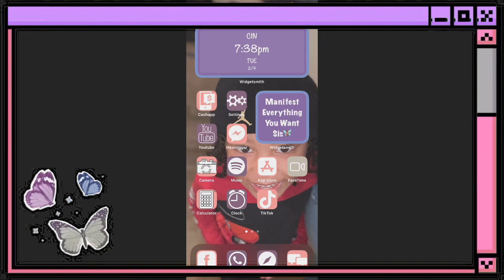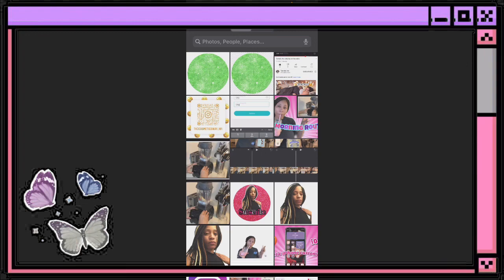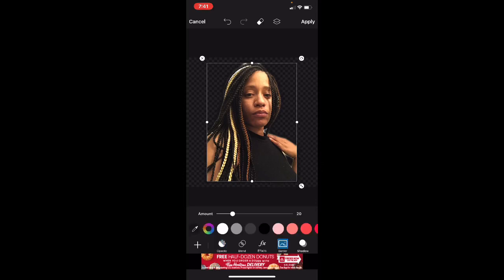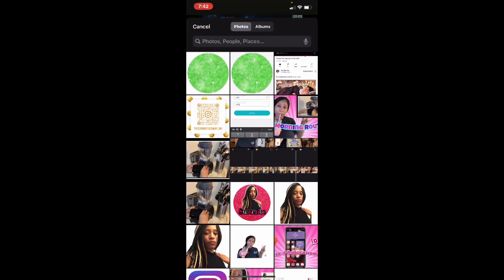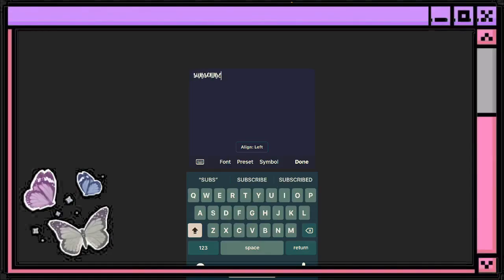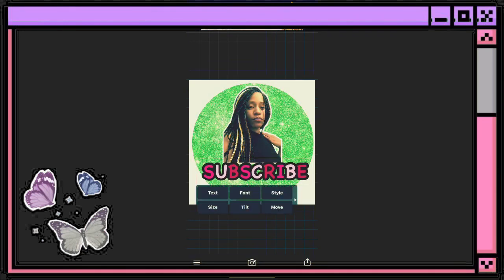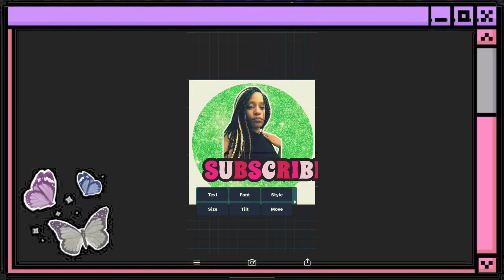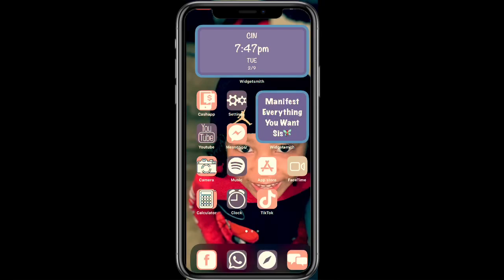HOW TO: MAKE A YOUTUBE WATERMARK USING YOUR IPHONE 📲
HOW TO CREATE A WATERMARK FOR YOUR YOUTUBE VIDEOS|BUSINESS PICTURES AND MORE‼️ In this video I will be showing you how to make a watermark for your YouTube channel or your business‼️ Watermarks are super easy to make and beneficial so I wanted to share it with you‼️☺️

Timestamp: 0:00-INTRO

Thank you all for the continuous support! I’ll keep dropping videos!

Love yal! 🧚🏽‍♀️🤞🏽